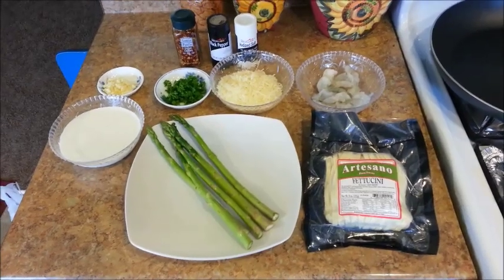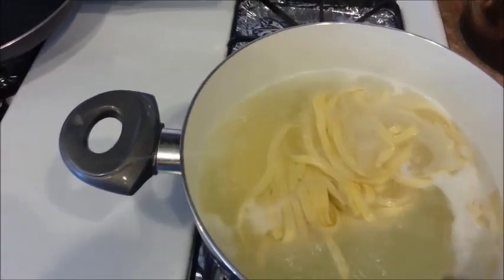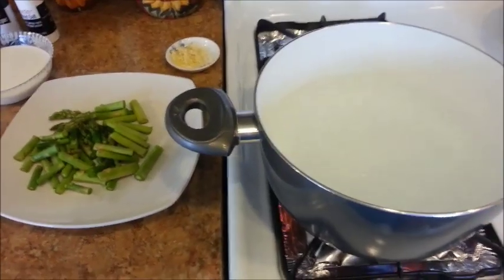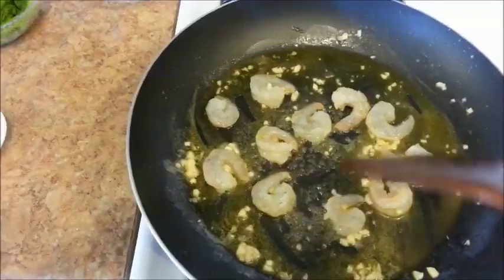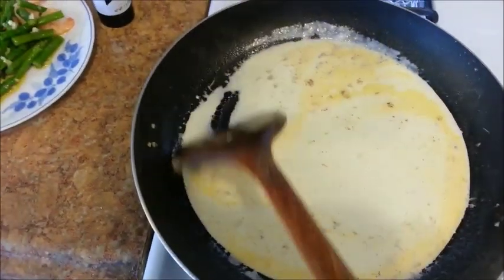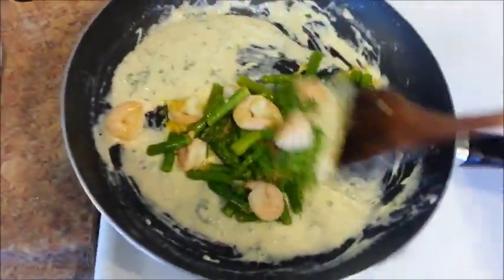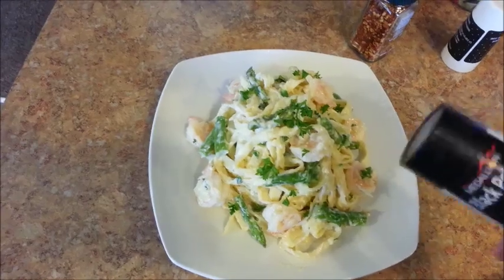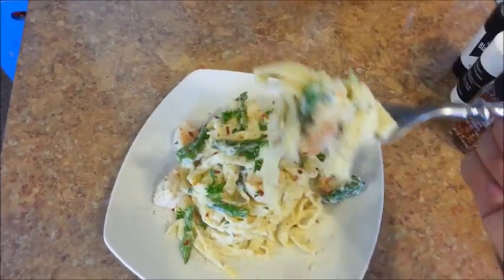How to make Shrimp and Asparagus Fettuccine Alfredo Pasta recipe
Good news ya'll ! I now have my very own .